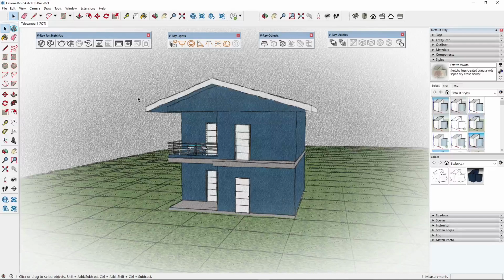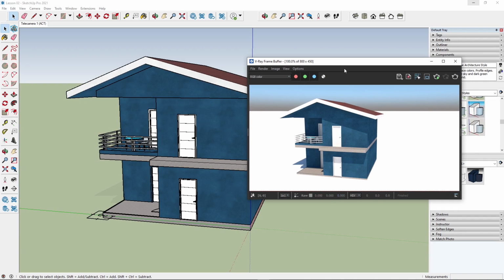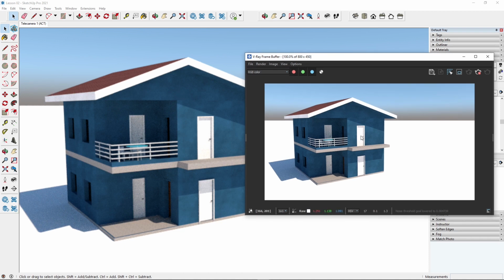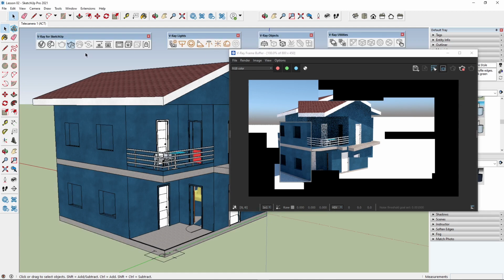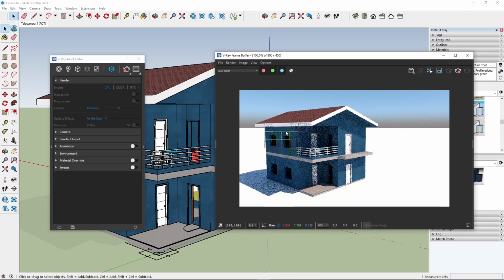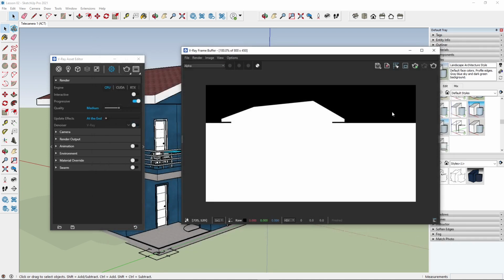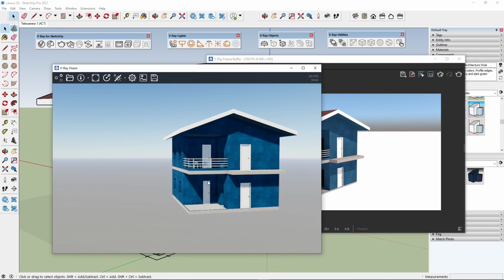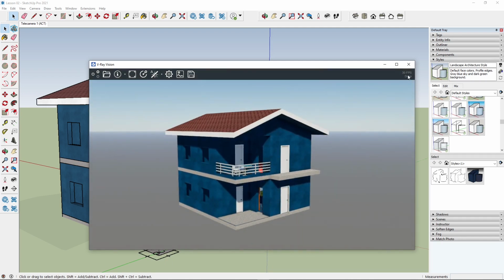VRAY Sketchup Videocourse - 02 - Interactive Rendering, Render Region, Progressive VS Bucket, Vision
VRAY Sketchup Videocourse - 02 - Interactive Rendering, Render Region, Progressive VS Bucket Mode, Real Time Vision